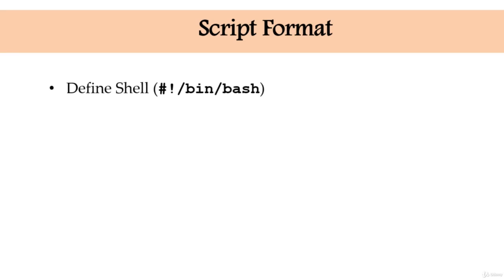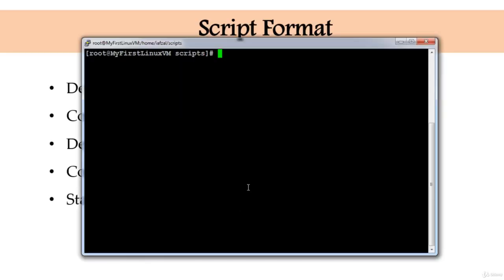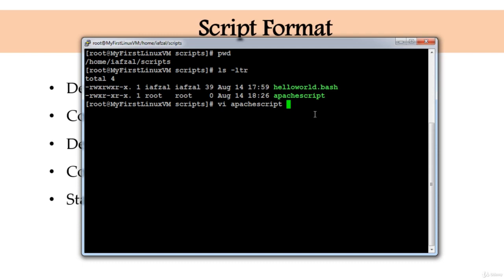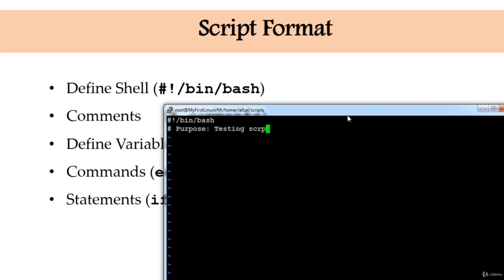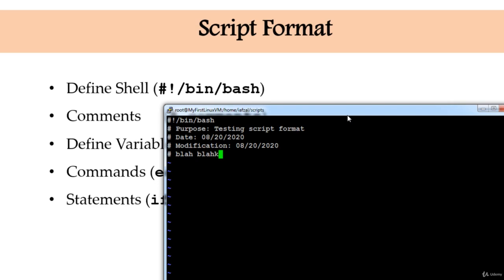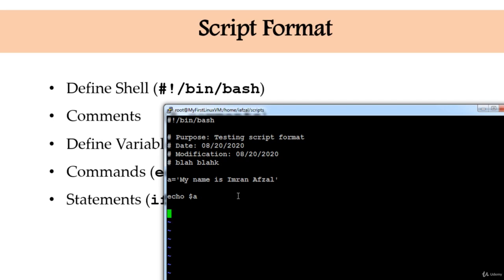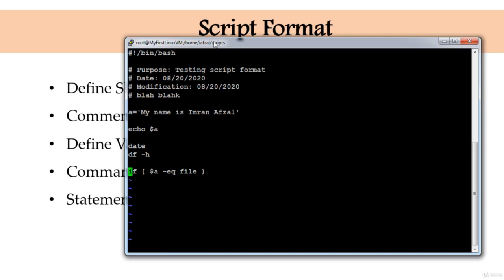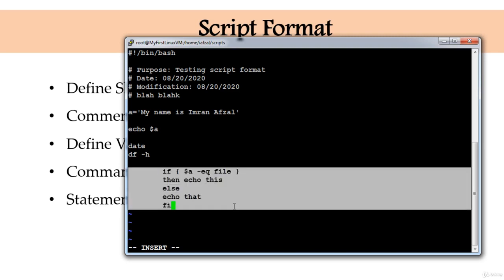4 Shell Script Format